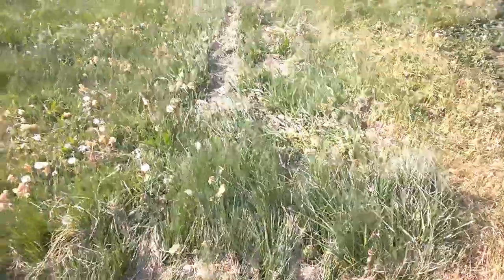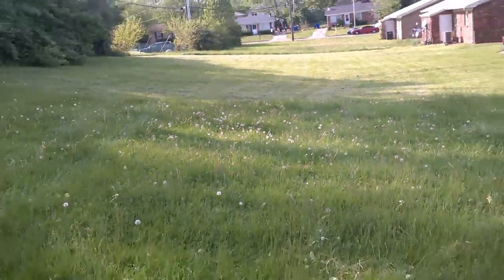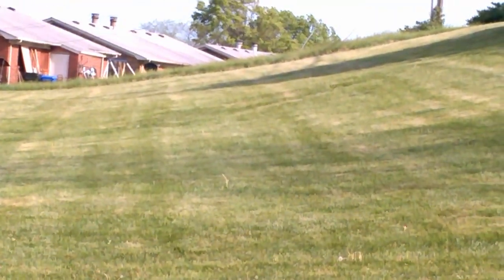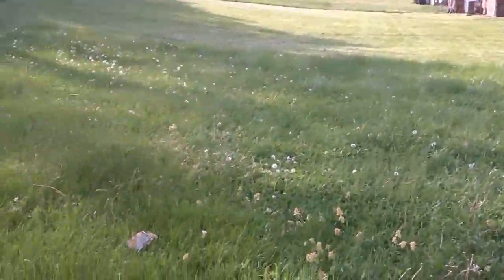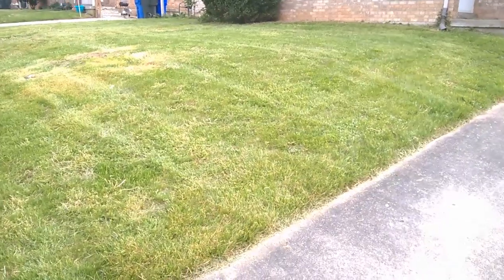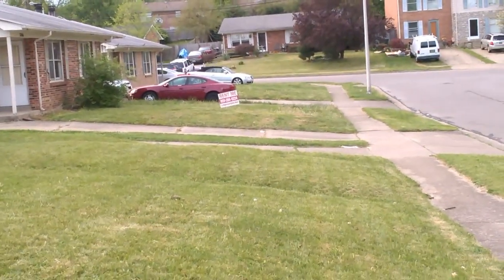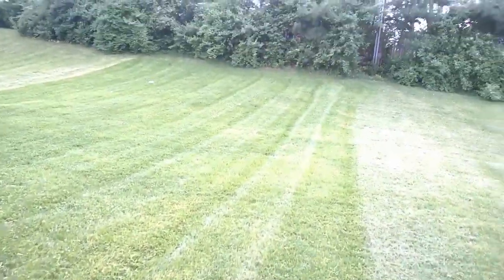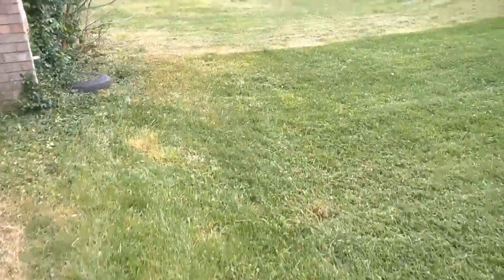first time cut for a old client at a duplex